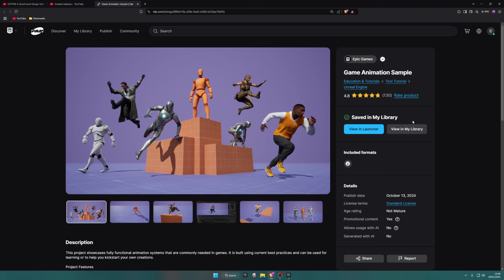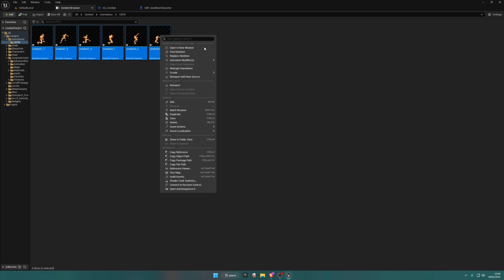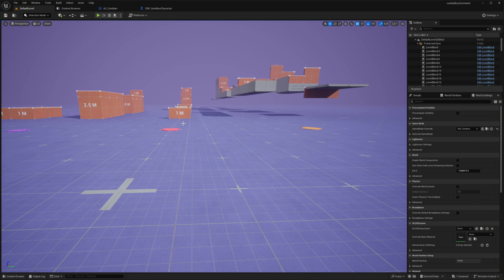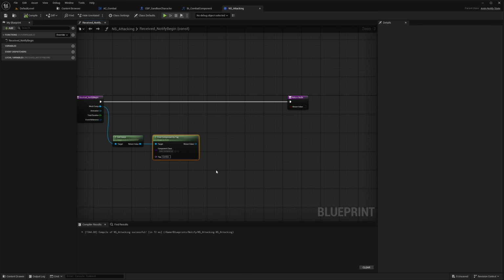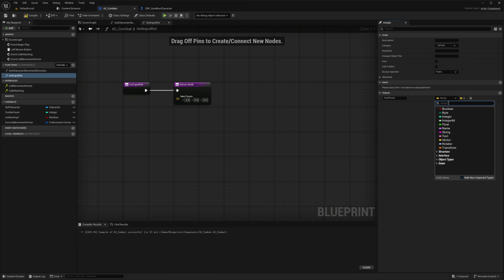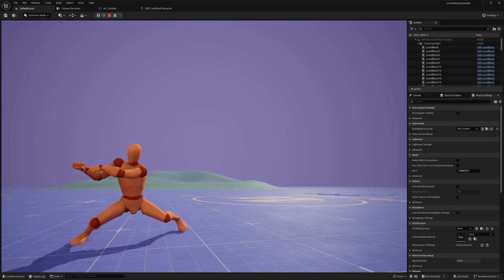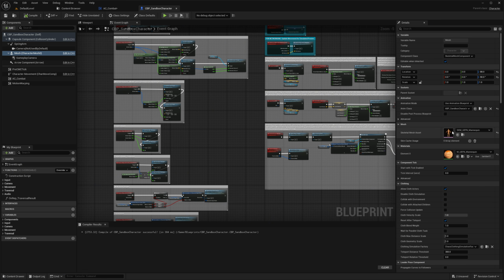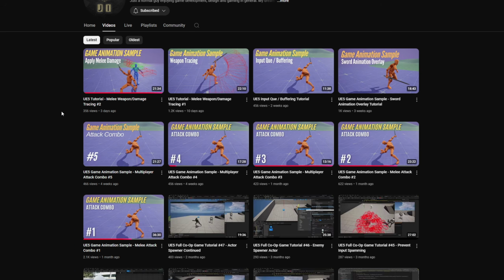The Best Combat Tutorial Series - Game Animation Sample (GASP)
In this video, I demonstrate how to create a basic combat system that includes combos, directional attacks, and is implemented using in-game animation samples. I also show how to set up a weapon and an overlay state.